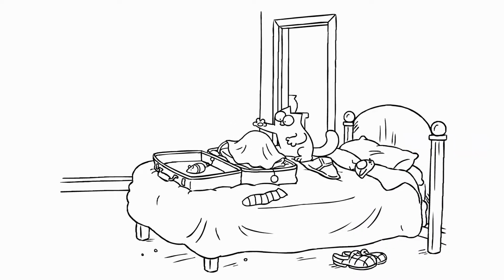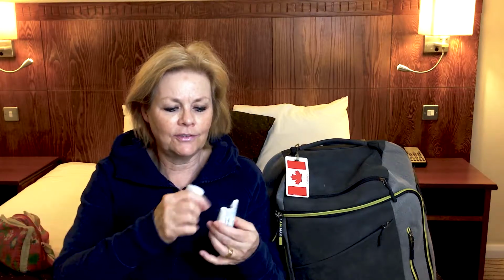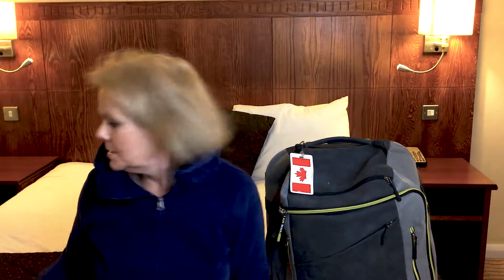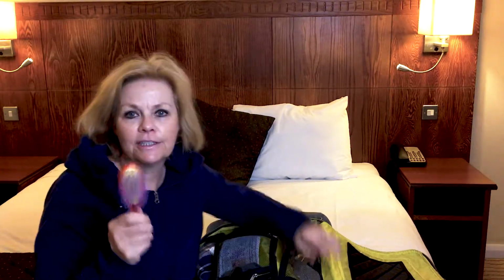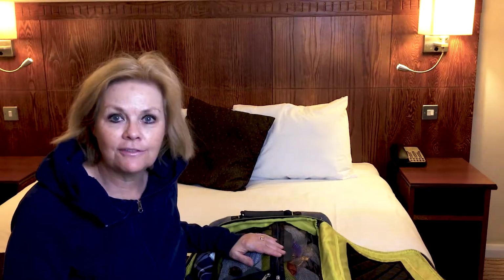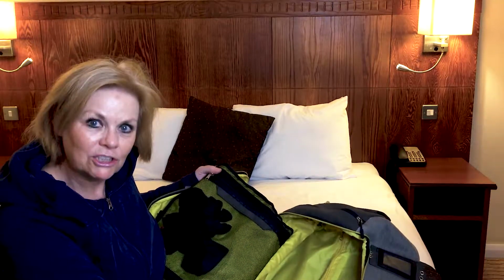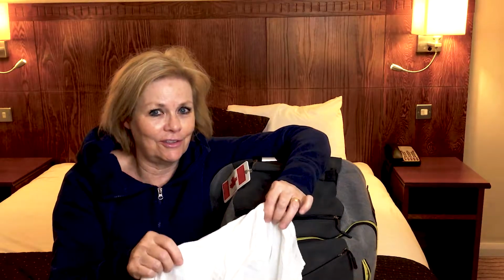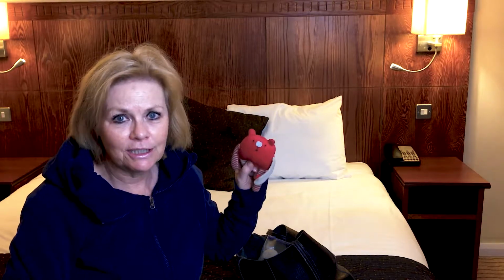How to PACK LIKE A PRO! Packing TIPS AND HACKS that will make your travelling so much easier!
These suitcase packing tips and hacks are great for saving time and money when you are travelling.  Bon Voyage!!

Best Cabin Suitcase Ever!!!
Amazing Little Silver Metal Containers
Perfect Sweatpants
Fabulous Black Bag

Thank you so much for all of these wonderful creators that made my video better than it could ever have been:

Chevy Chase as Clarke W Griswold, National Lampoon's Vacation
Step Up Revolution
Julie Andrew, Mary Poppins
Simon's Cat
George Clooney, Up in the Air
Tiny Hamster in his Tiny Kitchen
ABBA, Mamma Mia
Robert Downey Jr, Ironman
BBC, Planet Earth
Deal or No Deal US
Eddie Redmayne, Fantastic Beasts and Where to Find Them
The Tweenies, CBeebies
Catherine O'Hara and John Heard, Home Alone 2
Steve Martin, The Jerk
John Travolta, Pulp Fiction
Carrie Underwood, Dirty Laundry
Sanford and Sons
Jerry Seinfeld, Slippers
Maggie Wheeler as Janice, Friends
Tinky Winky, Teletubbies, BBC
Lloyd Bridges, Hot Shots!
Olympia Dukakis, Shirley MacLaine, Steel Magnolias
Sia, Suitcase